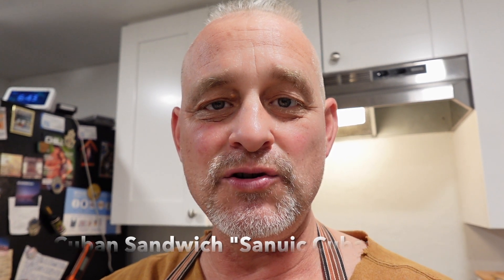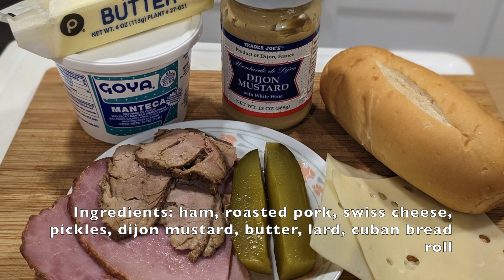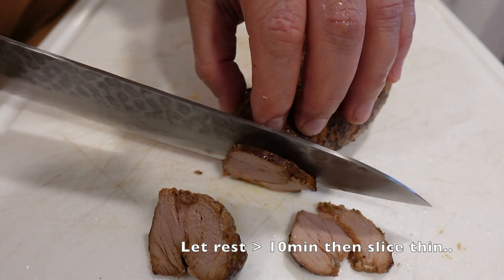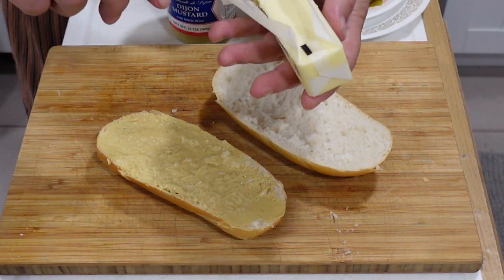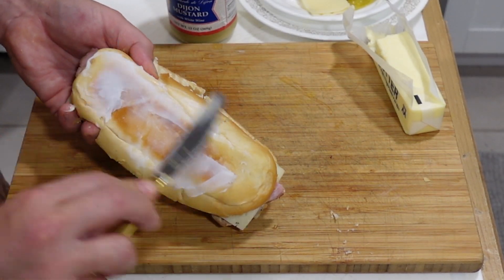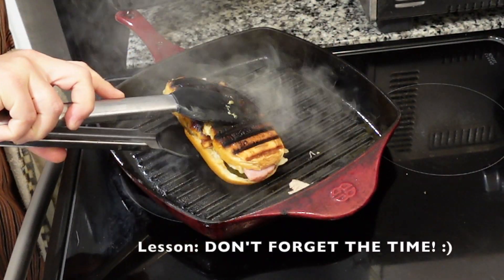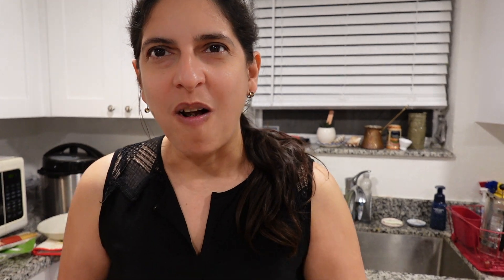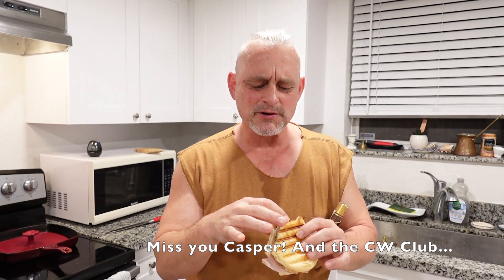Authentic Homemade Cuban Sandwich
How to make an authentic, real cuban sandwich "sanguich cubano". Unlike the "media noche" the balance of the simple ingredients in this classic have been tried and tested: cooked ham, roasted pork, Swiss cheese, pickles, mustard, butter, lard (pork fat), Cuban bread. Ensure good quality individual ingredients. I used a cast iron grill skillet.

Lard is good for you! It contains fats that support heart health, lard has the most monounsaturated fats (after virgin olive oil) at 48 percent. These fats help to lower blood cholesterol levels and maintain healthy cells. The oleic acid in lard also helps with symptoms of depression.